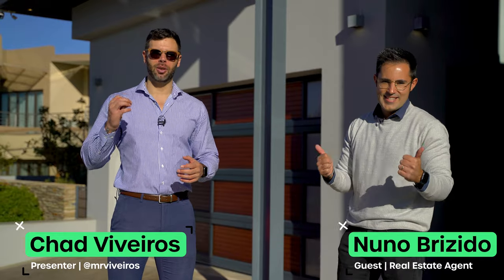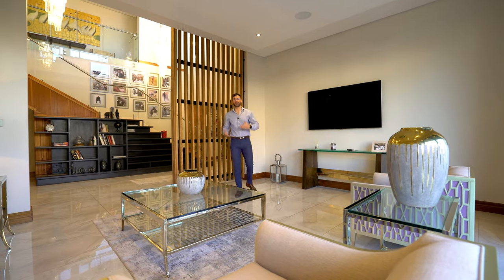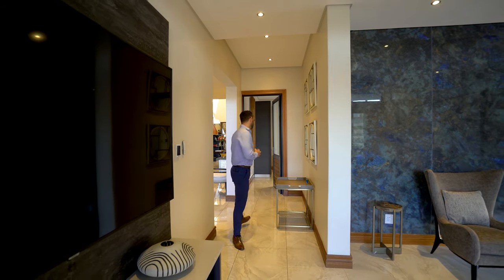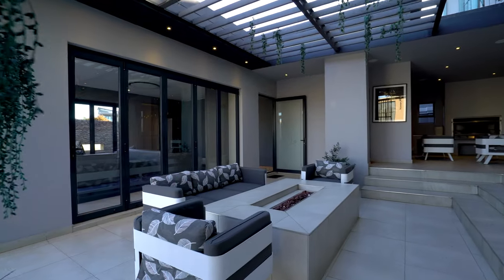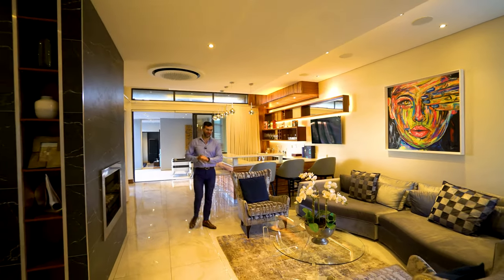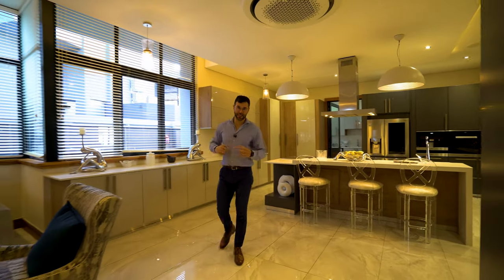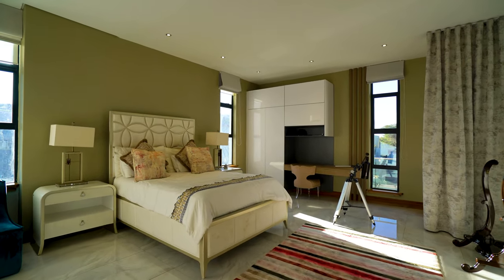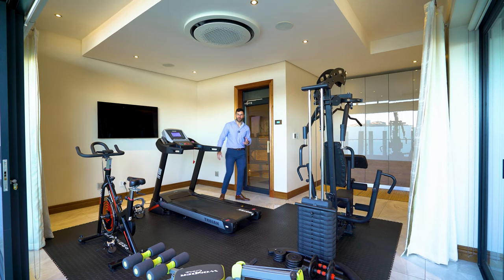Experience Luxurious Living in This State-of-the-Art Home in Meyersdal Eco Estate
Exquisite Elegance, Sophistication, and Comfort Unite in this Sleek home.
Immerse yourself in the pinnacle of refined living with this impeccably designed residence. Its design exudes a timeless allure, complemented by opulent textures and rich decor. This extraordinary home fulfils every aspect of a dream home.

Live the dream in this exceptional home for only R16,900,000

Don’t miss out on yet another incredible episode of the Private Property Home Shoppers Show!